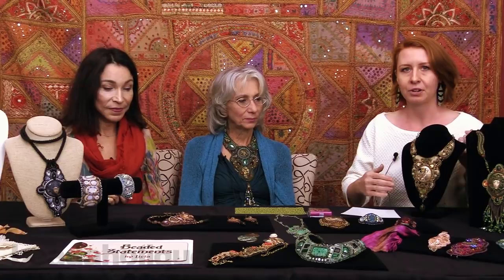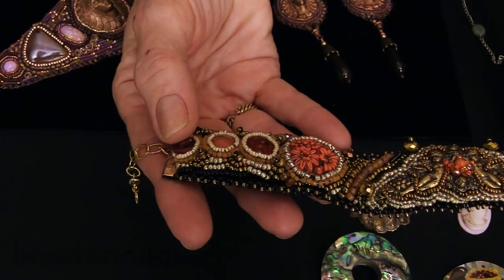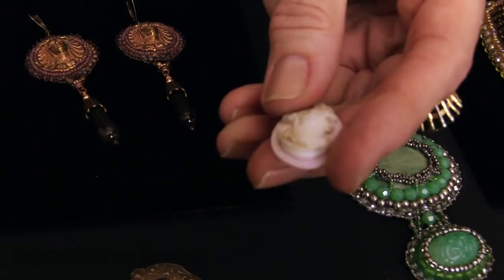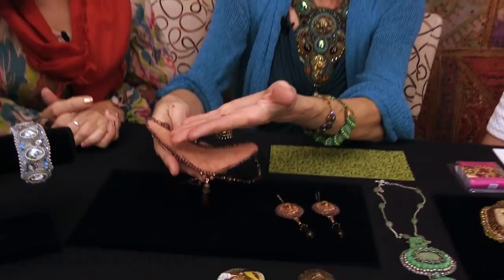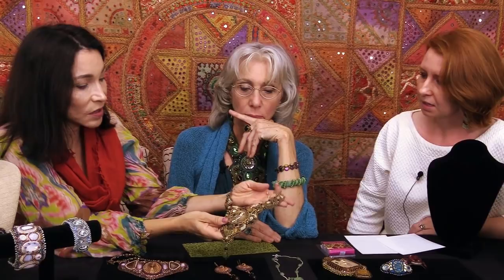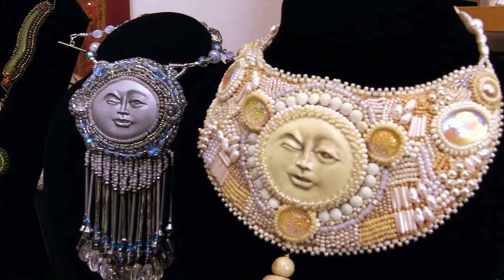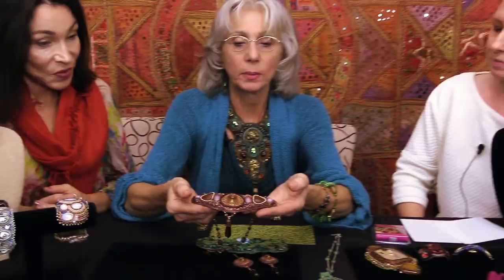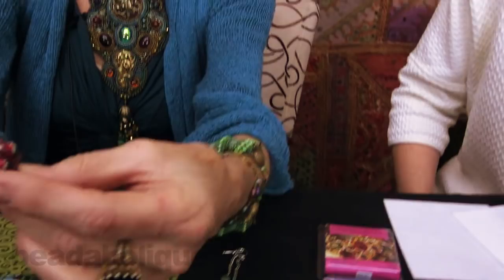Beadaholique Live Class: Artist Spotlight - Licia Ramos of Beaded Statements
Join Julie and Sarah as they chat with Licia Ramos and what inspires her creative beaded work. Find out more about Licia on her